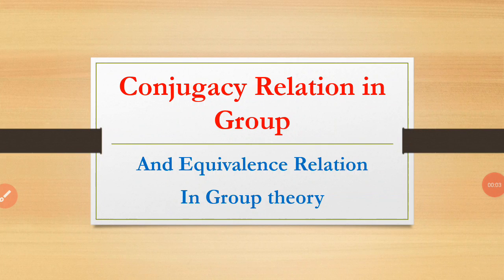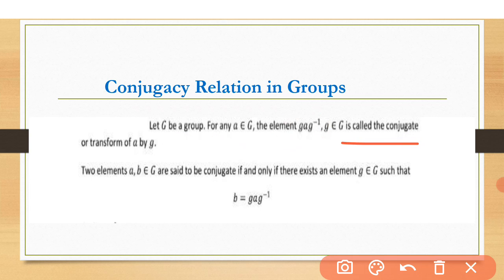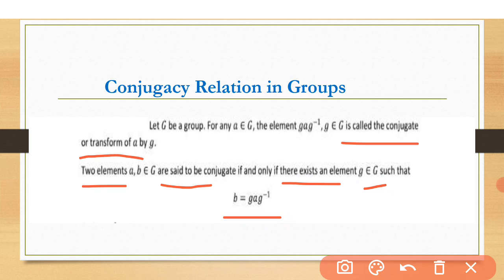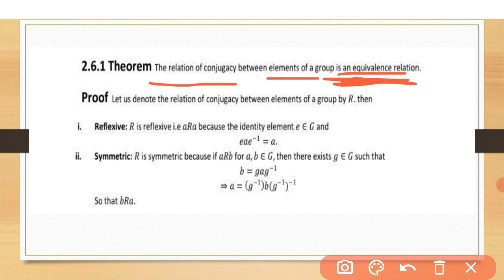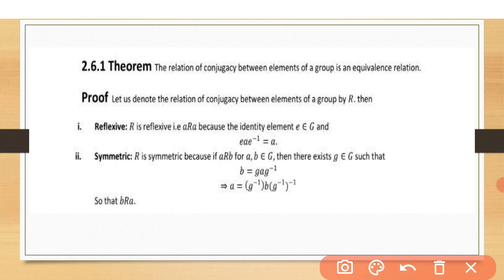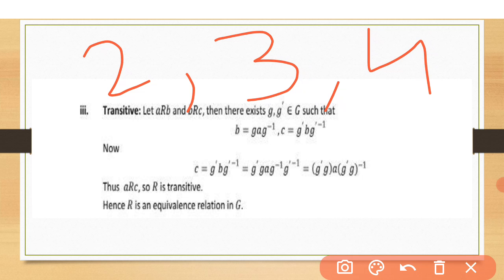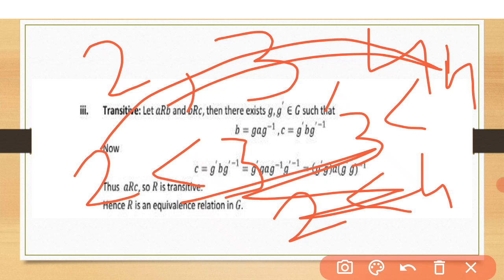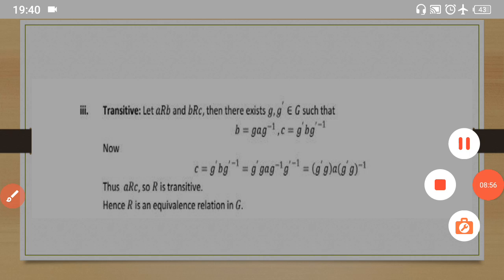Conjugacy Relation in Groups and Equivalence Relation in Group Theory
in this video I elaborated Conjugacy Relation in Groups and Equivalence Relation in Group Theory
and code a  theorem for better understanding.
if any query you find in video you may text me in comment section.